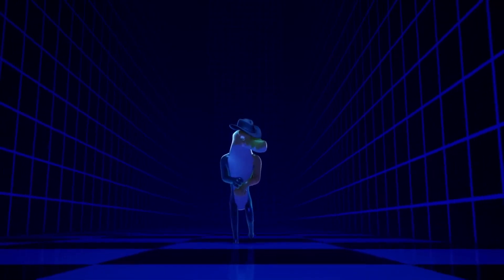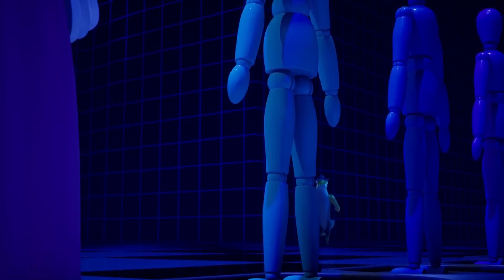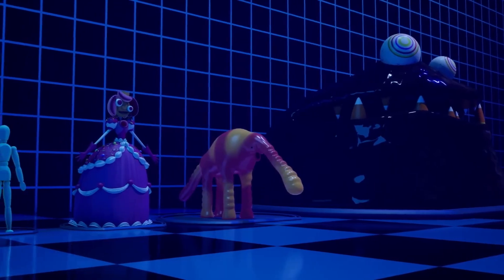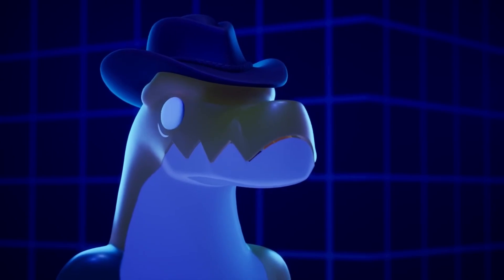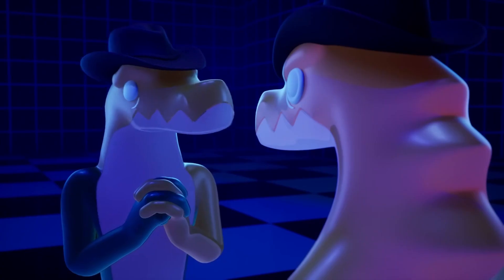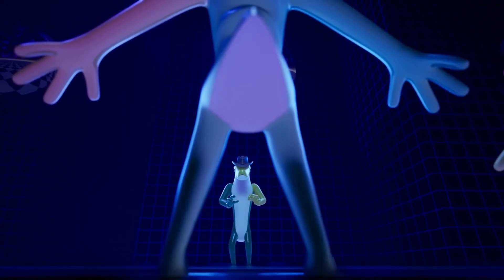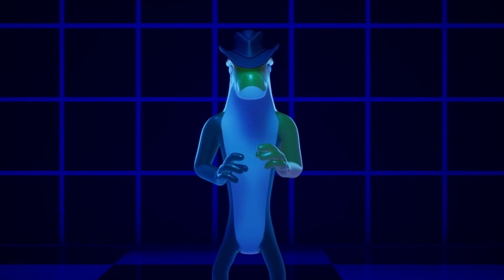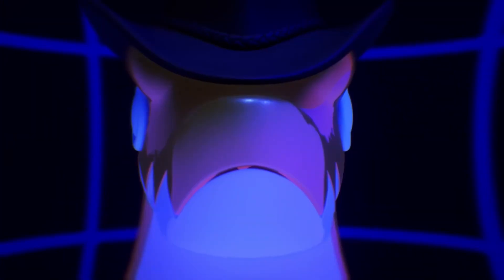Ican'tfeelitwhenIdie.ButIknowithappens.ButIdon'thaveabodylikeyou.Ijusthavethisroom.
"How AI Proves Descartes Wrong" Coming Soon!!

This video trailer is for an upcoming analysis / video essay on The Amazing Digital Circus Episode 2: Candy Carrier Chaos, as well as a deep dive into the mantra, "I think, therefore I am." In the upcoming video, I will proving Descartes wrong(?), explaining how Ai can become human, and so, so much more.